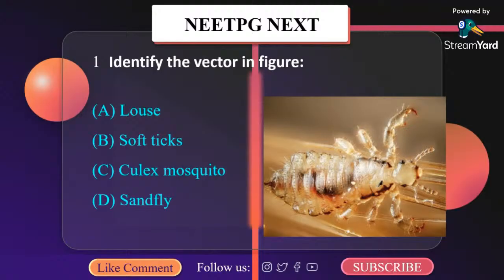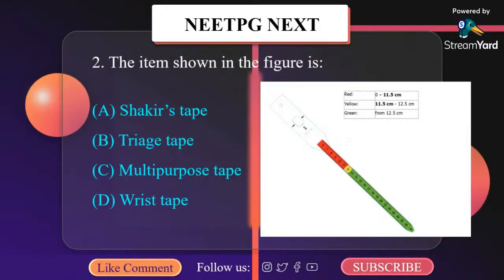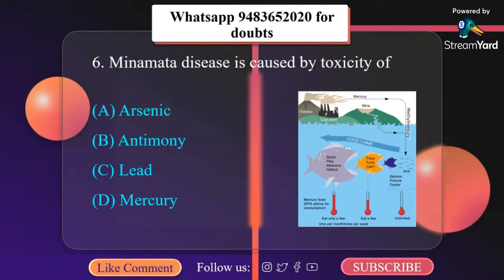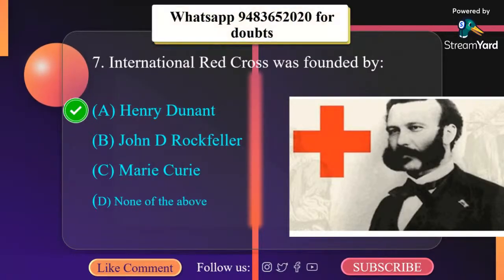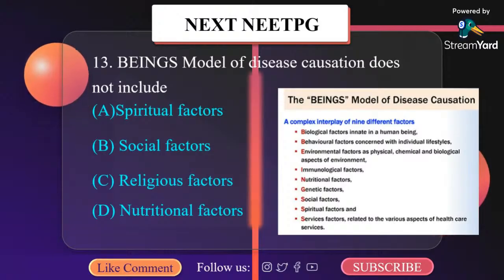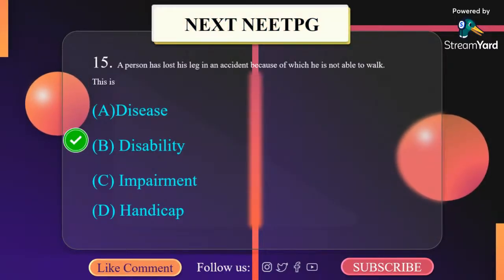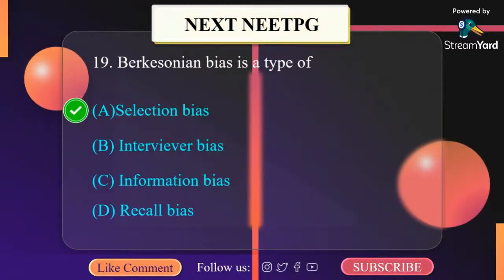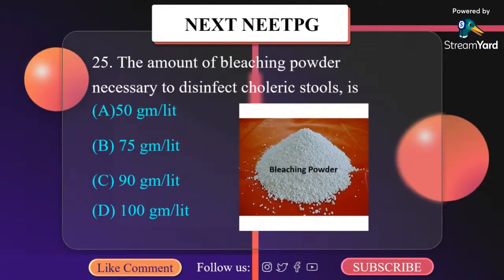NEET PG MCQ CHALLENGE LIVE PSM